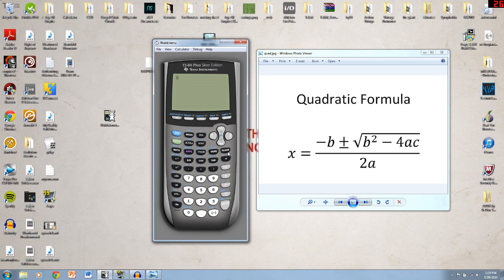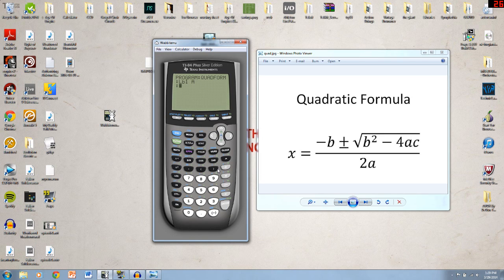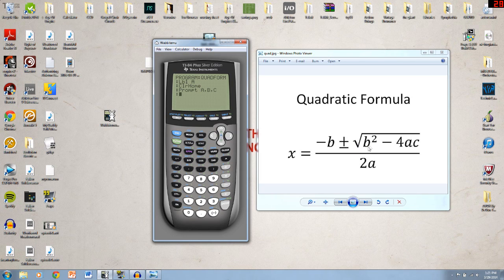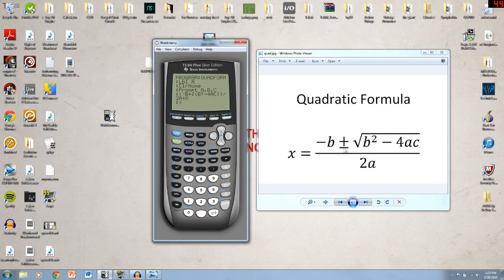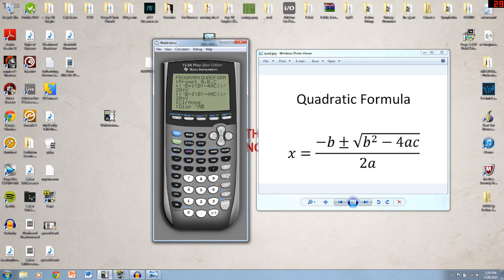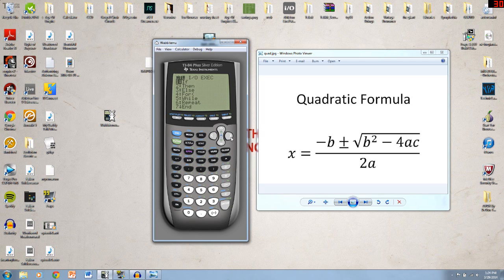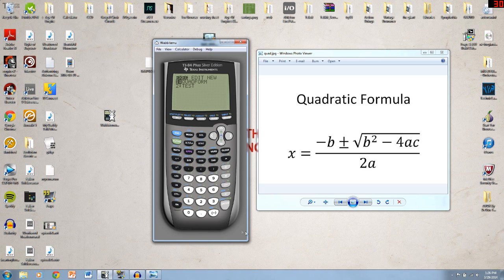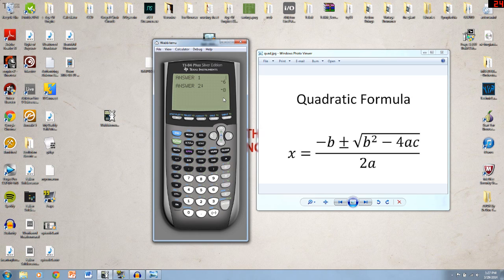How To Program Your Calculator - Episode 2 *Quadratic Formula*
Wants to learn how to program your Ti-83 or Ti-84 to do all those crazy formulas you never ever want to do by hand?  Well now you can learn how to!  This is the first video of a series on how to utilize Ti-Basic to create programs that do all the hard work for you.

This video covers:
Using the Goto Function
Applying programming to an actual formula to make life simply easier